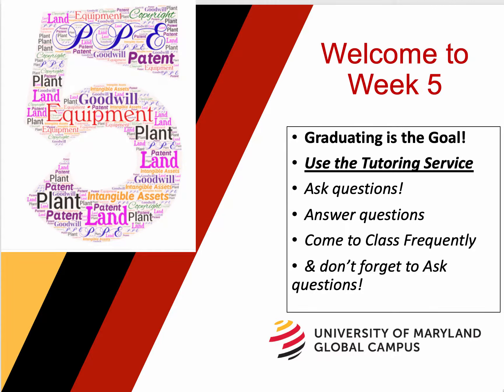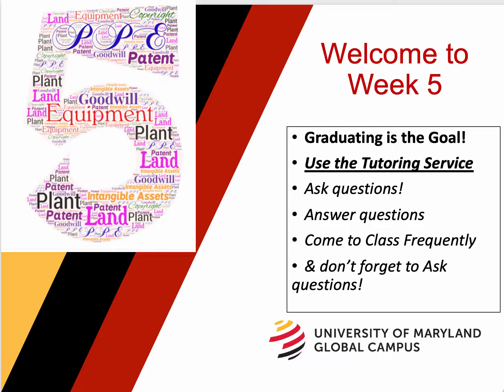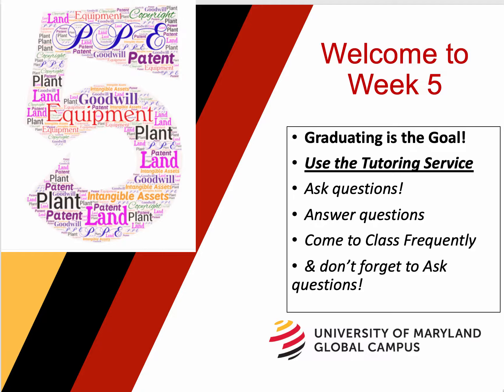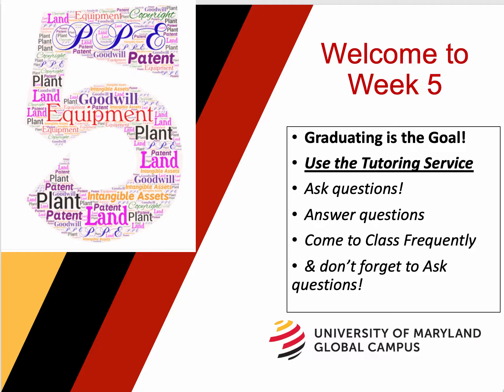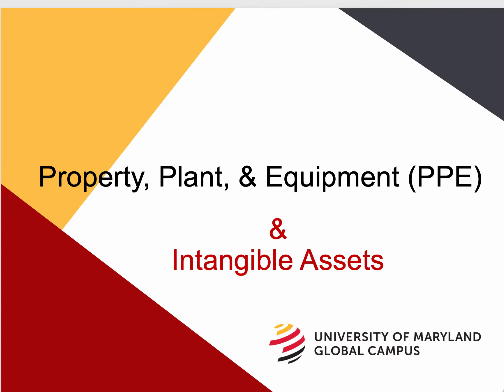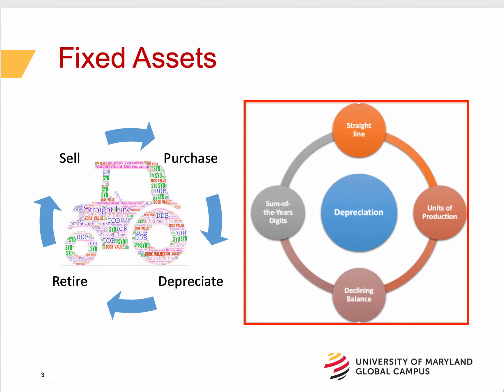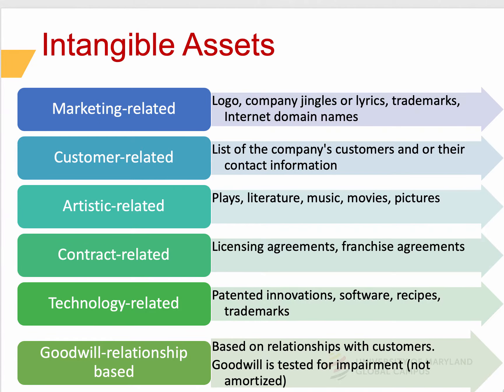Property, plant, & equipment and Intangible assets